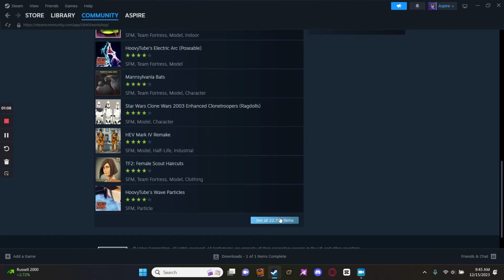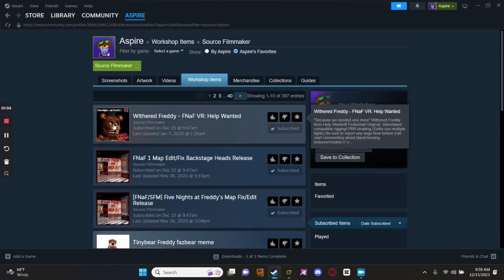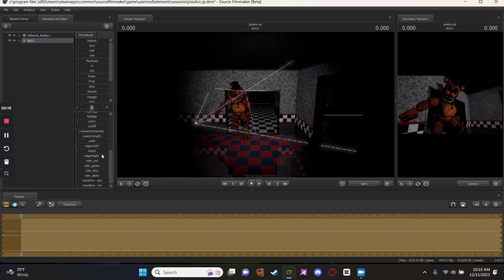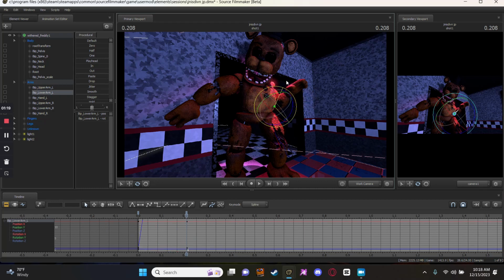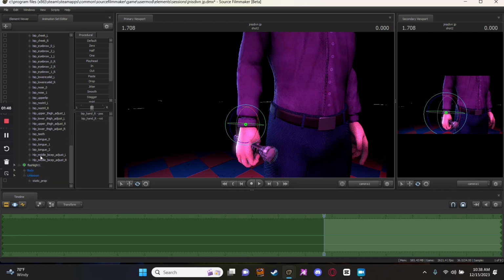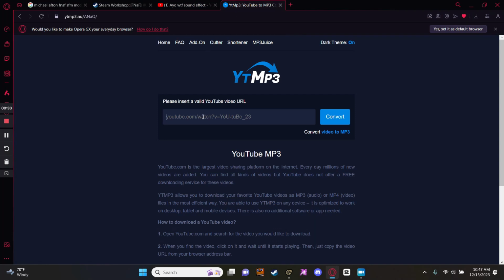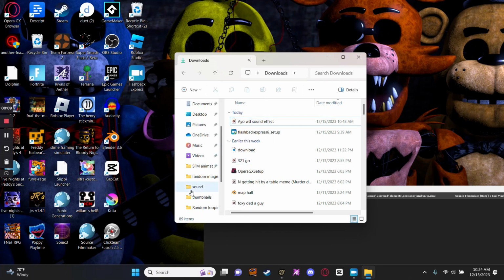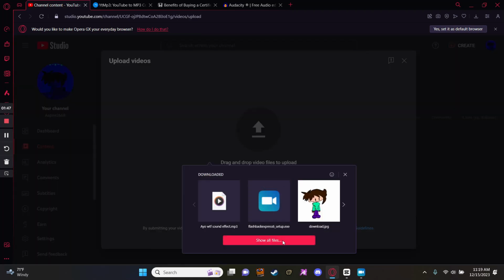SFM Tutorial Ep 1: Essentials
This goes over the following:

Moving camera
Rotating camera
Adding maps
Adding models
Adding sound
Creating shots
Adding lights
Moving/rotating lights
Adding frames